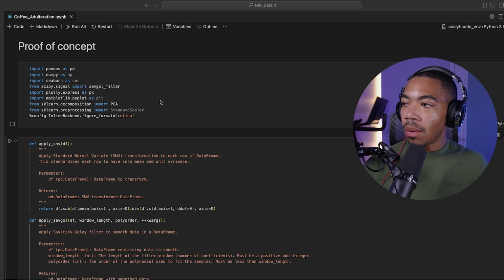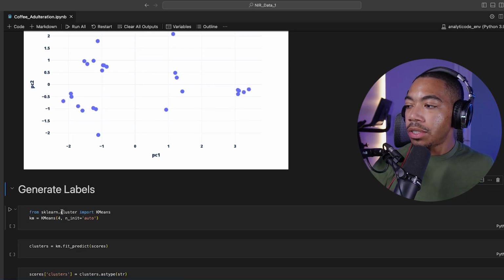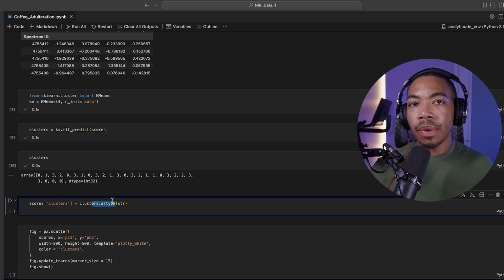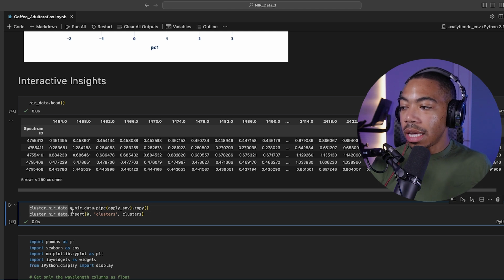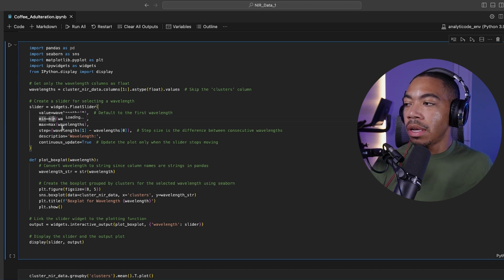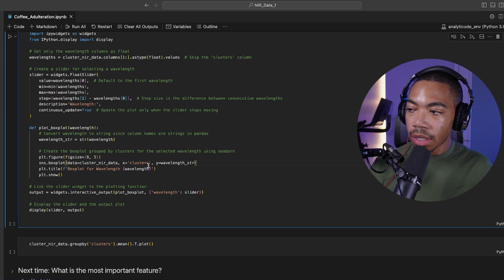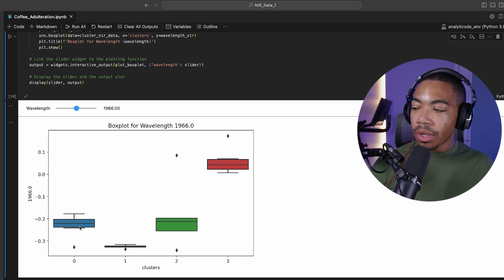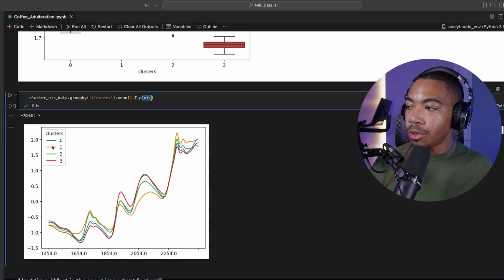How to use Kmeans and Ipywidgets to unlock new data insights!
In this video, we dive into how k-means clustering can be used to create labels for completely unlabeled data. The dataset includes authentic coffee samples and known adulterants, but none of it was labeled! Watch as we use Python to apply unsupervised machine learning on Near-Infrared (NIR) spectra, uncovering hidden patterns and distinguishing genuine coffee from its impure counterparts. This video is perfect for those interested in machine learning, coffee analysis, or NIR spectroscopy. Don't miss out on this next step in our Python and Near IR journey!